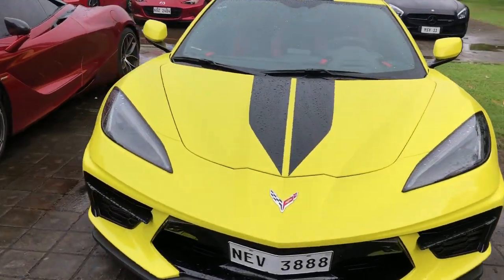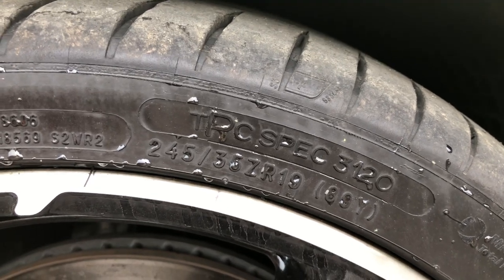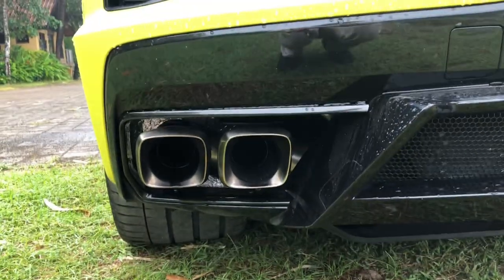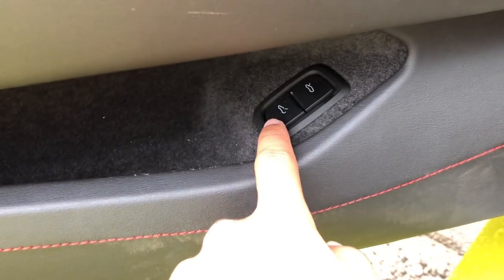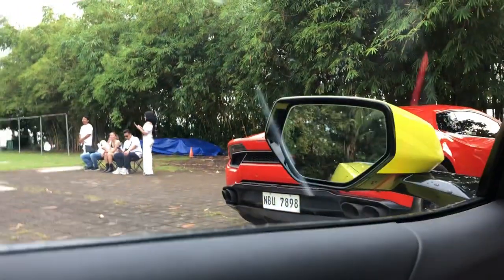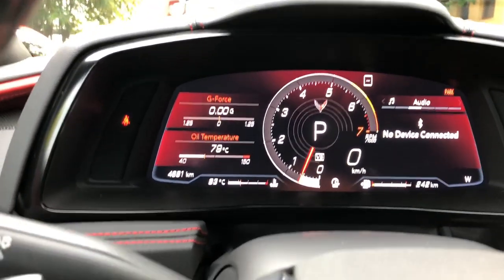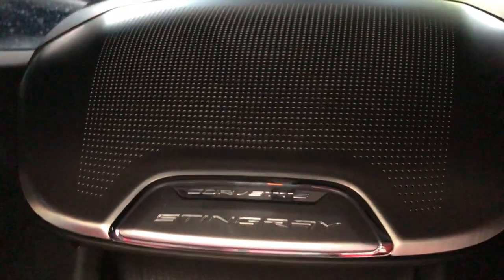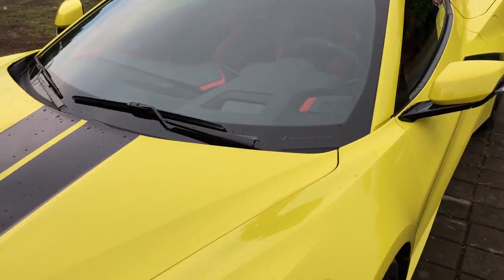Fighter jet cockpit-inspired! 😍 - Corvette C8 Stingray Z51 Walkaround Car Review Vlog Philippines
Ika-sampung youtube video na tayo, Guys!!! 😍🥰 All Glory to God!

Special thanks and Shout-out to Mentor Marlon Santos sa pagpapahiram niya sa atin ng kanyang napakagandang Chevrolet Corvette c8 Stingray z51 😄

So far sa lahat ng tsikot na nasakyan ko para sakin (para sakin lang naman 😅) ito na ata ang pinakamaganda!!! 😱 parang akong nakasakay sa fighter jet hehe…

I hope y’all enjoy this video, guys! Thank you so much and God bless you all! 😃🥰